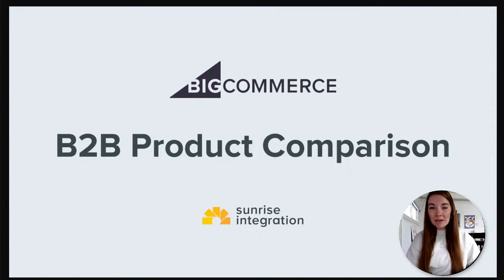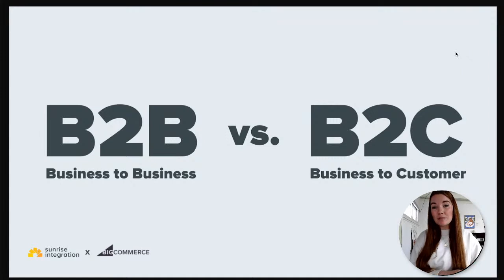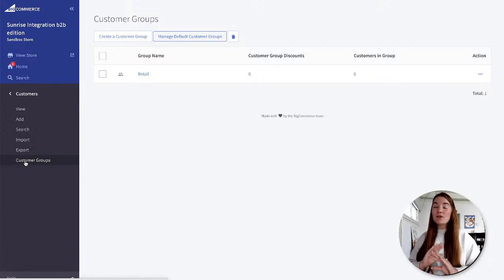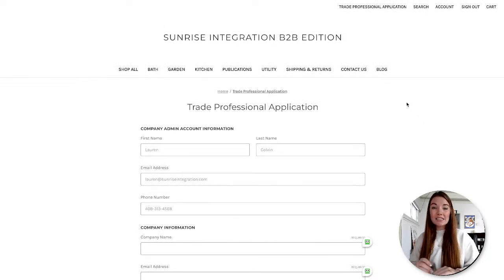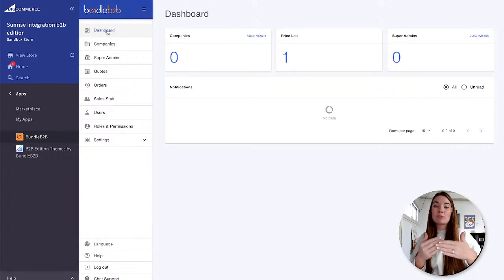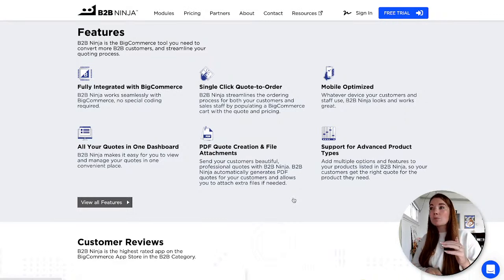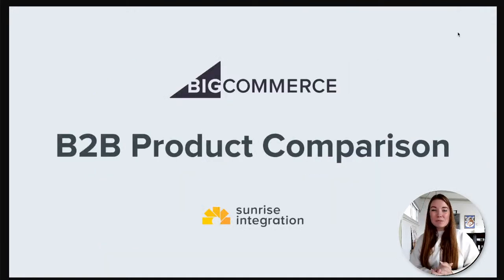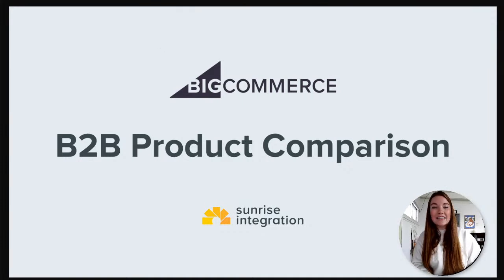B2B Product Comparison - BigCommerce Live Tutorial Series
BigCommerce is one of the leading ecommerce and shopping platforms. It's a powerful store with lots of great features but sometimes you need a little help finding your way around. This is where our BigCommerce experts can help.

Welcome to our BigCommerce Live Tutorial series. Our team will show you all the best tips and tricks for using BigCommerce and the B2B Edition features. In this episode Lauren will go through the differences between all the B2B products on BigCommerce and which is right for you:

- B2B Edition,
- B2B Ninja
- BigCommerce Partner

There are many levels and options for your wholesale business on BigCommerce. Lauren will break down the basic functionality of each option and give you a peak into what they look like.  Let's dive in and figure out which product is best for your wholesale business!

Contact our BigCommerce  experts here at Sunrise Integration if you need help with your store: